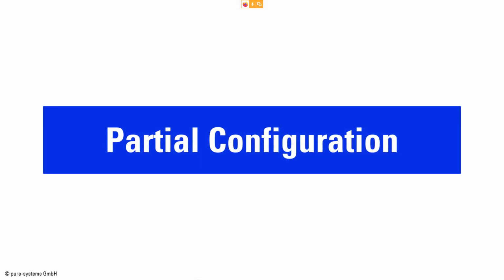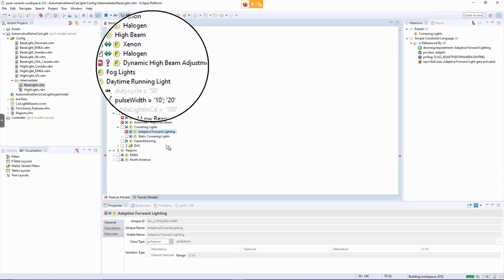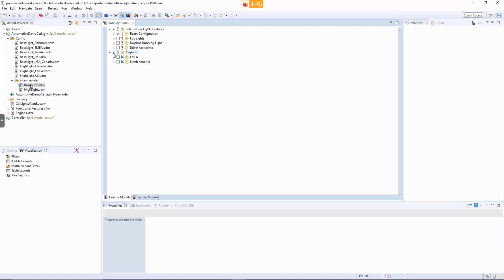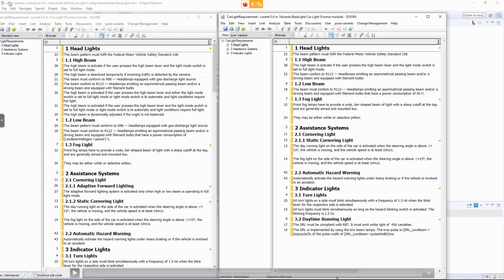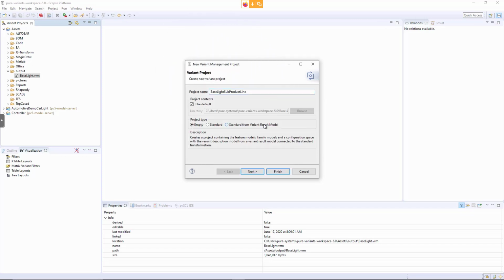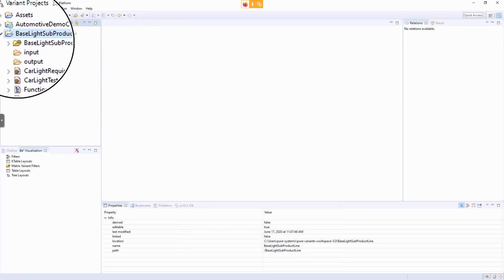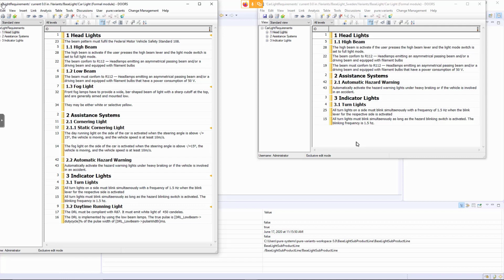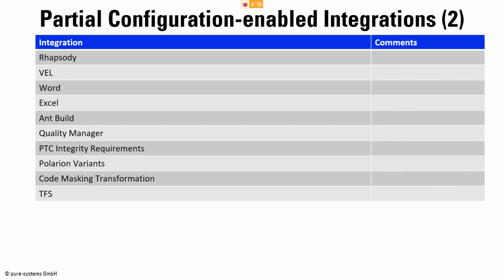What's new in pure::variants 5.0? - Partial Configuration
Get an introduction to the new partial configuration concept of pure::variants 5.0, which allows you to derive variant-specific assets in multiple steps. Learn how to set up and run a product line of product lines for your engineering assets.